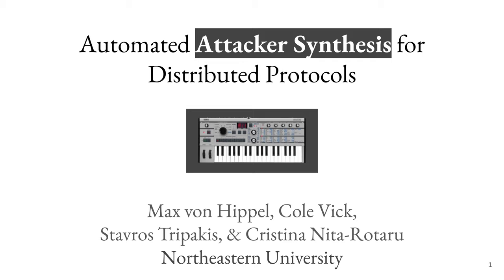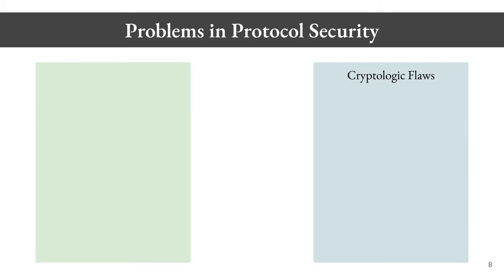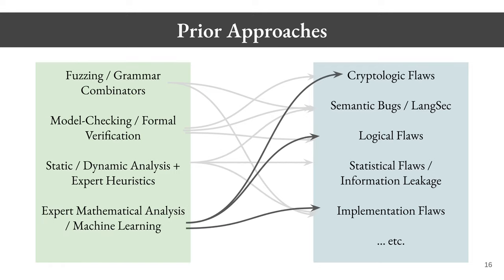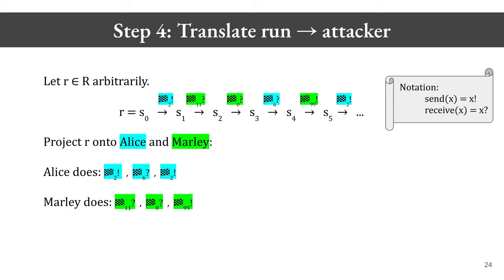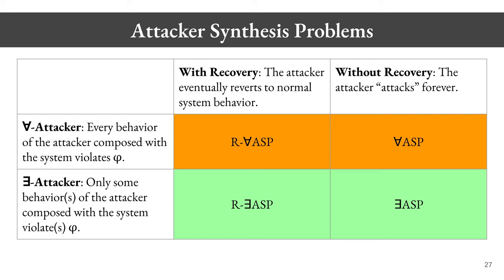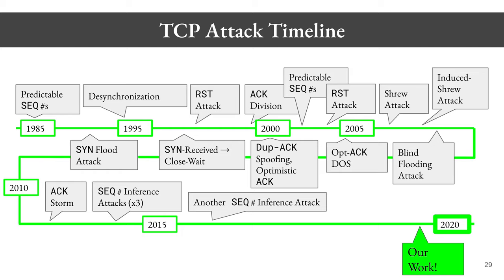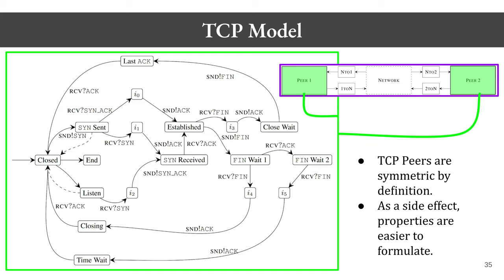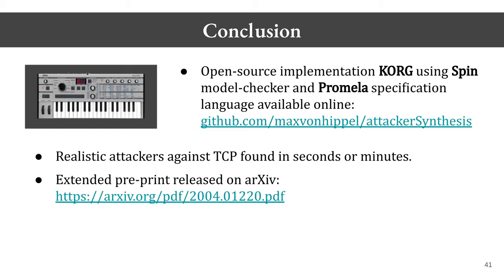Automated Attacker Synthesis for Distributed Protocols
This is a prerecorded version of the talk I gave at SafeComp 2020.